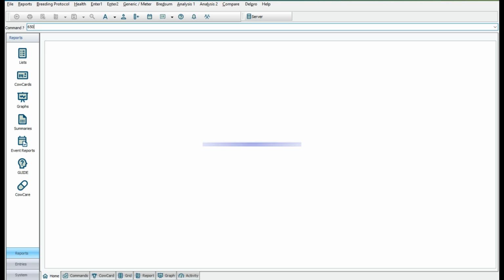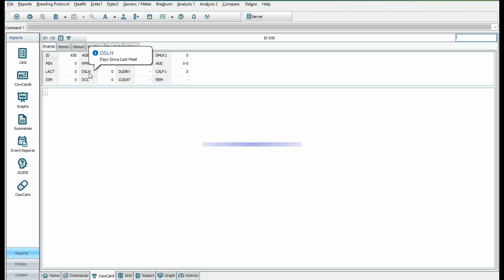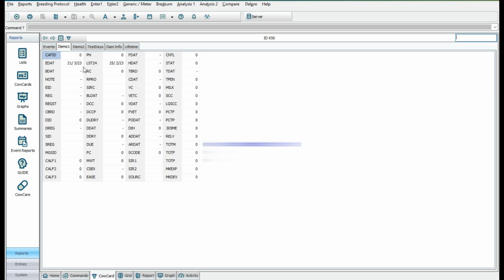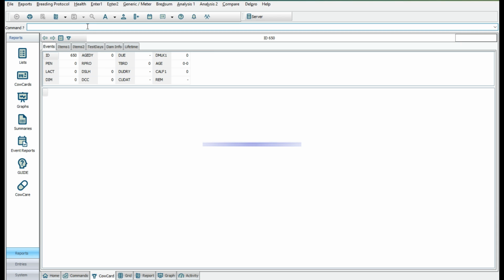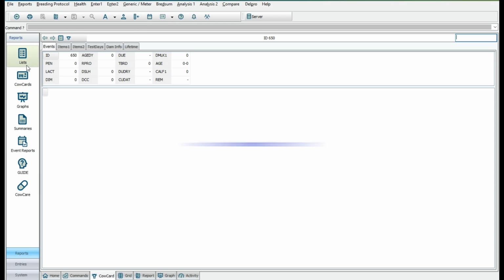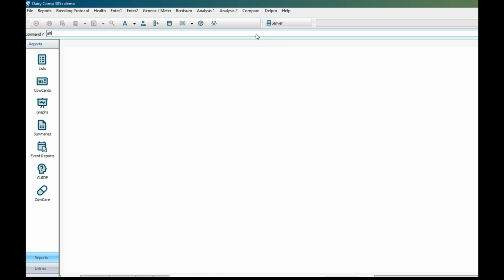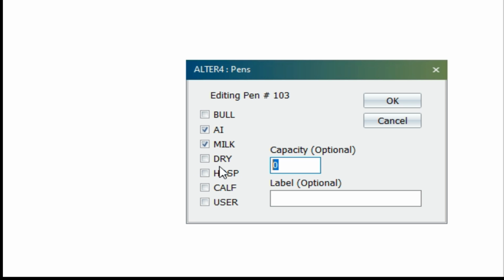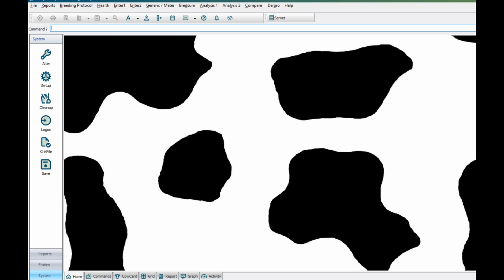Dairycomp305 Tutorial-3- how add new pen delete pen introduction of cow card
In my this video i enter the new and delete pen in dairycomp305 and introduce the Cow card page.